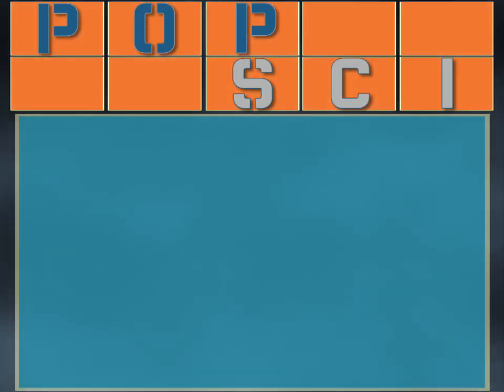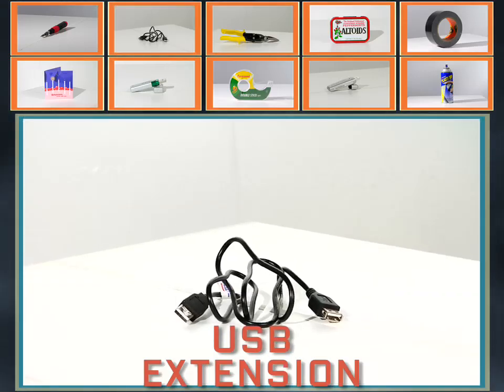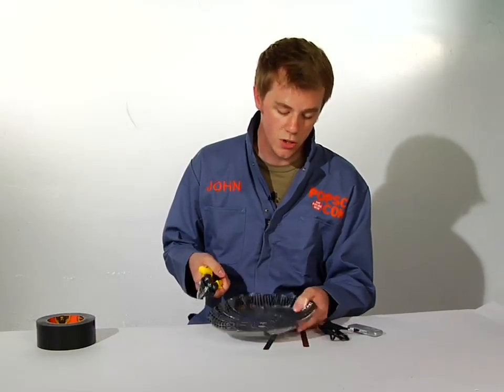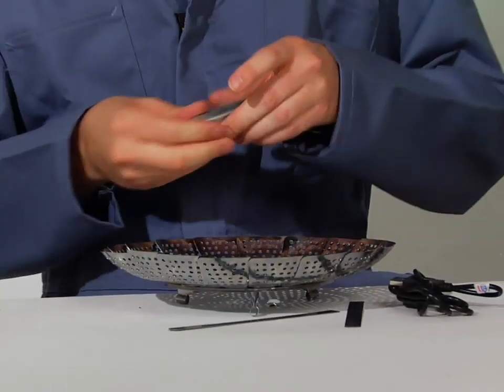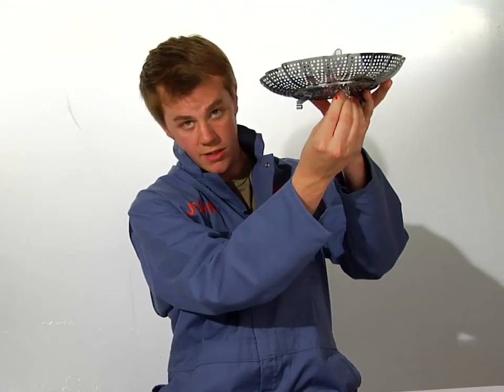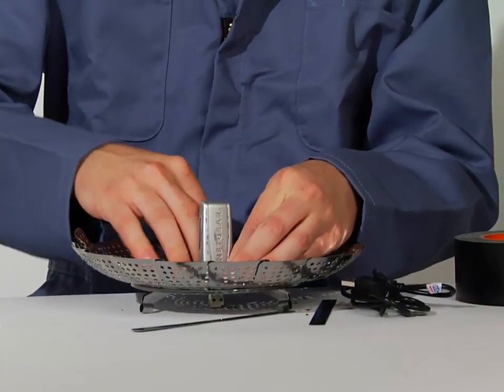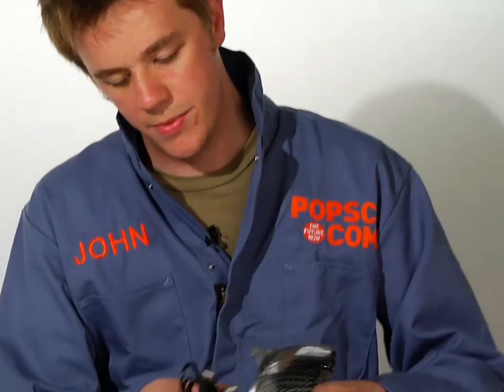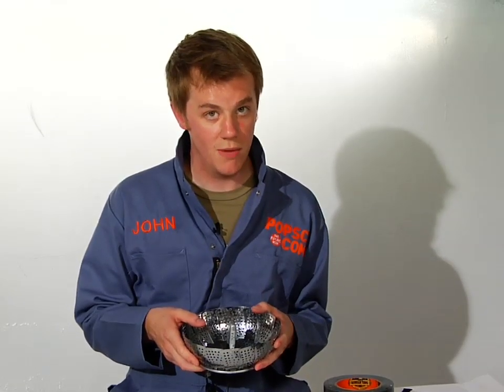The PopSci 5-Minute Project: Parabolic Cookware WiFi Antenna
See how to boost your Wi-Fi pickup with a steamer basket